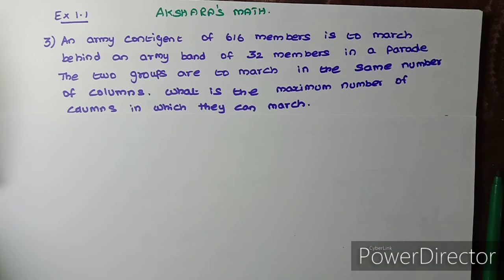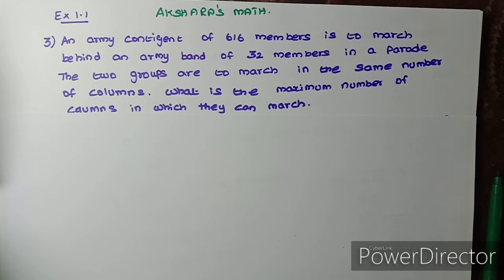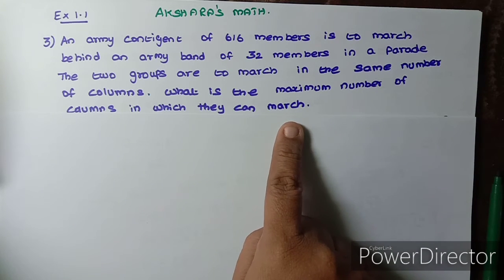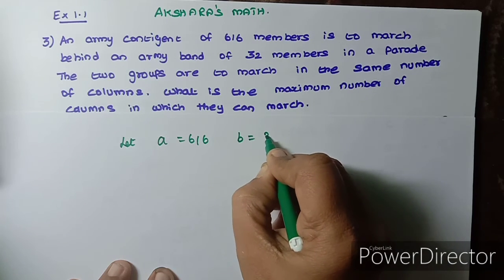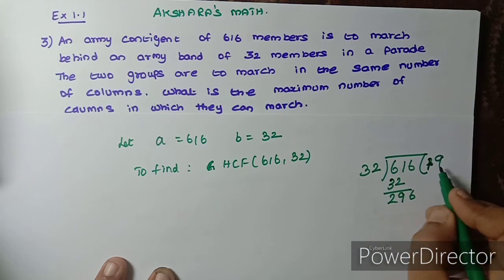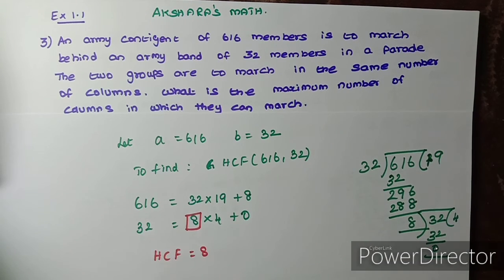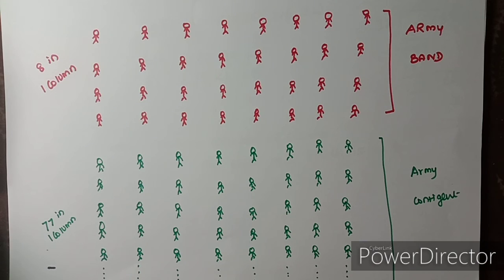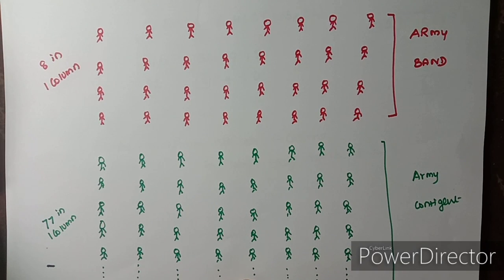CBSE CLASS 10 REAL NUMBERS EXERCISE 1.1 QUSTION 3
This video  explains  Question 3 in exercise 1.1